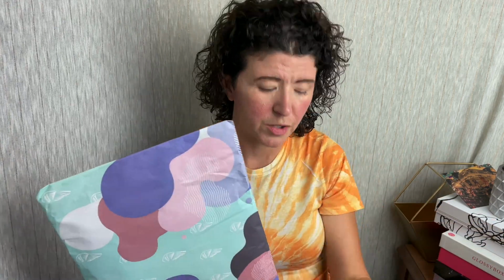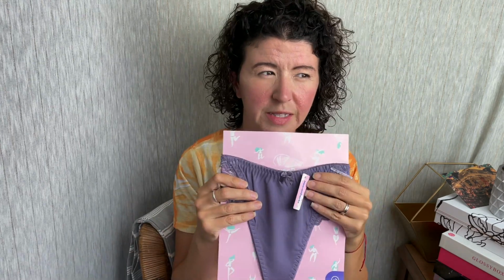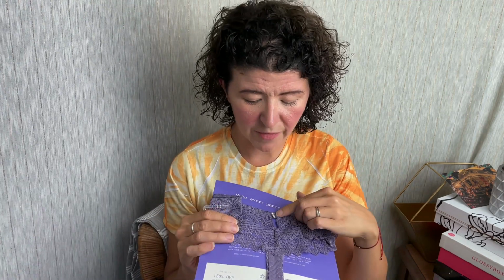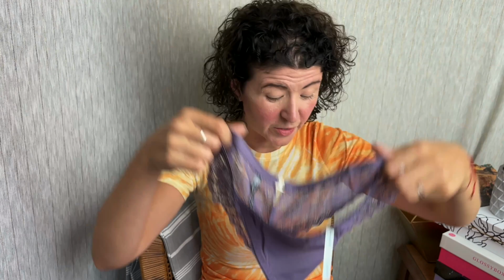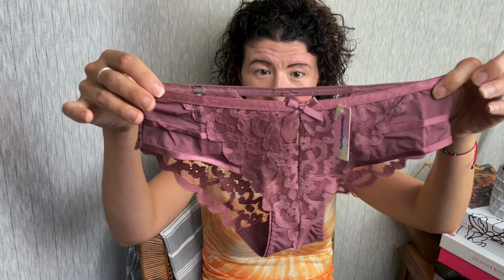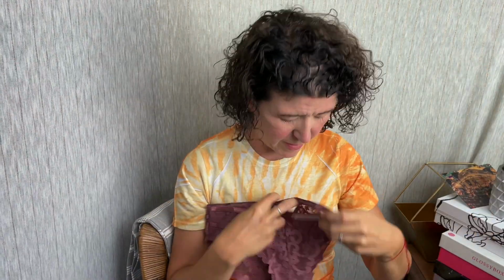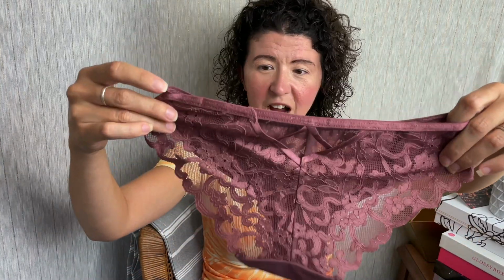Heaven Panty Unboxing + FREE MONTH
Get a FREE Month from HeavenPanty